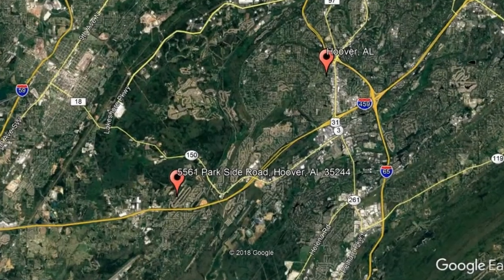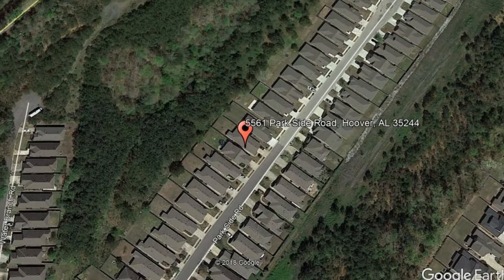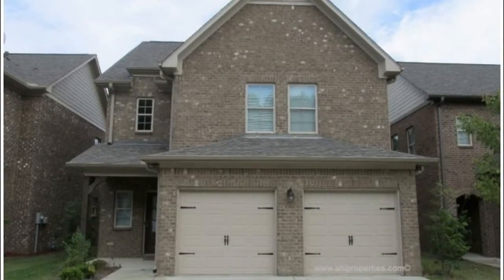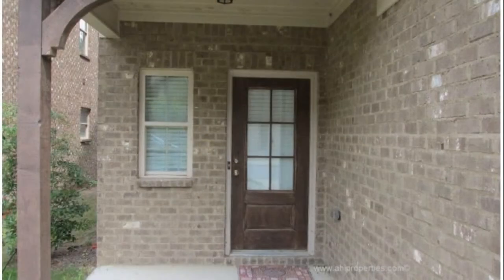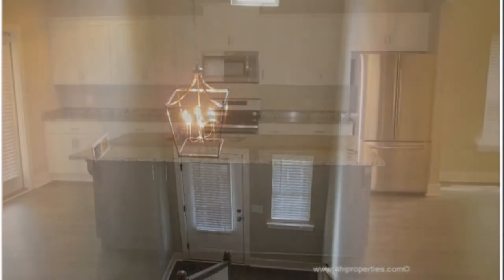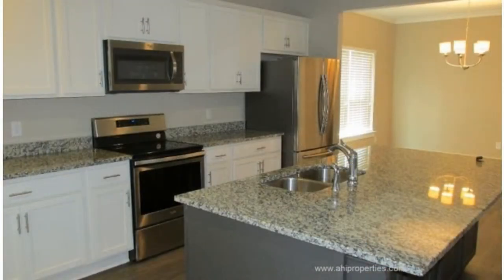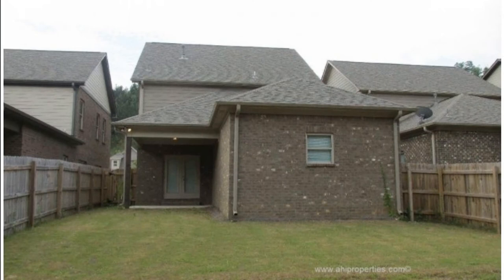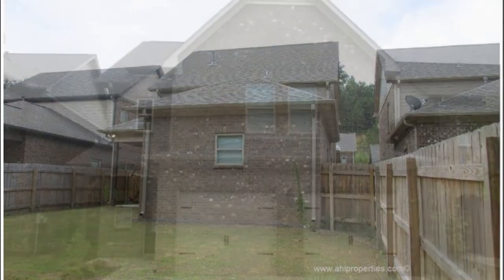Birmingham Homes for Rent 4BR/2.5BA by Birmingham Property Management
Check out this virtual tour of 5561 Park Side Road, Hoover, AL 35244 by the leader in BirminghamPropertyManagement -- AHIProperties.

One of our BirminghamHomesForRent features 4 bedrooms and 2.5 bathrooms. This wonderful home has one of the best floor plans in Lake Cyrus. When you walk into this 2-story entry, you immediately notice the quality workmanship in this home. The attention to detail extends throughout the house with luxurious touches such as the open kitchen that has granite countertops, a huge island, and ample storage space. The beautiful hardwood floors extend from the entry through the living room, kitchen, and dining room. The bedrooms are all spacious and have large windows that let in plenty of natural light. The bathrooms are good-sized and have wonderful fixtures. The large fenced backyard is great for entertaining in an outdoor setting. This may be the perfect property for you. You just need to see this gem for yourself!

We also serve the Birmingham area!

AHI Properties
8841 Helena Rd, Pelham, AL 35124, USA

Is this your next home? Make one of our Birmingham homes for rent yours today and call our leasing team! We're open days, evenings, and weekends!

Renting from a professional property management company like AHI Properties comes with great advantages!

A Birmingham property management company like AHI Properties offers convenient solutions to any rental concerns. You can conveniently pay rent online, submit maintenance tickets through our tenant portal, and have access to 24/7 emergency repair services. And since we only have professional Birmingham property managers in our team--you know the property you're renting is well looked after! Rent from AHI Properties today and experience true professional services for property management in Birmingham!

Your reviews help keep our business thriving. Please take a moment and share your experience

AHI Properties
8841 Helena Rd, Pelham, AL 35124, USA